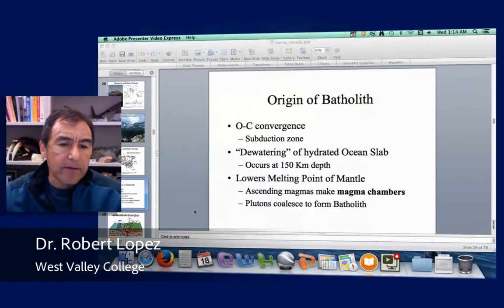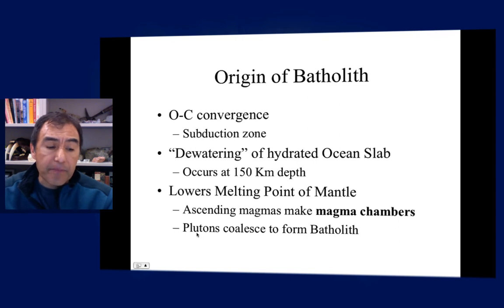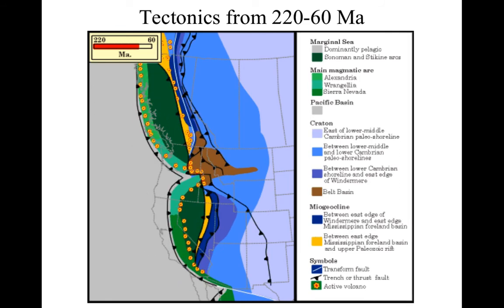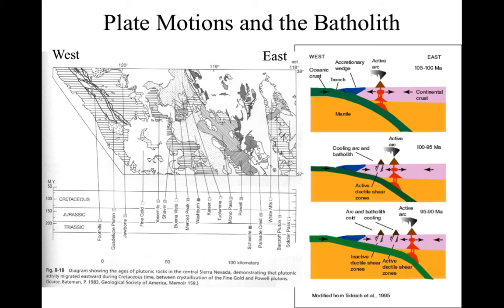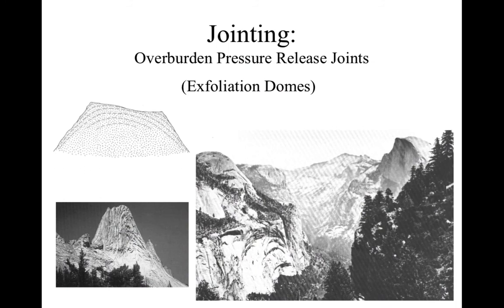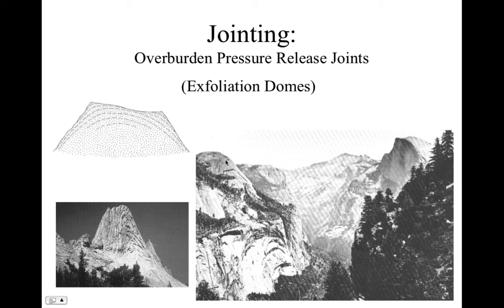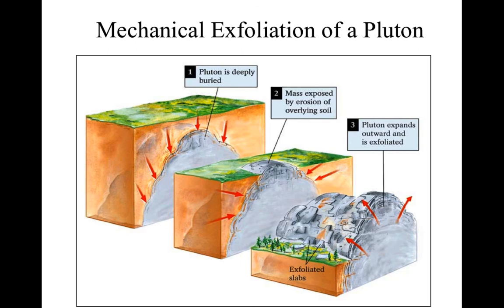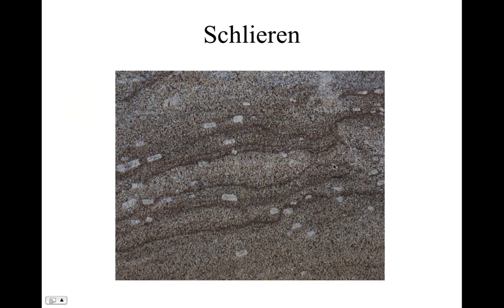Sierra Batholith Part 2